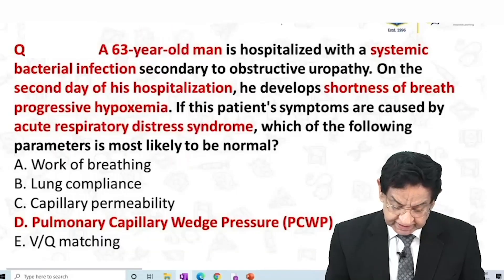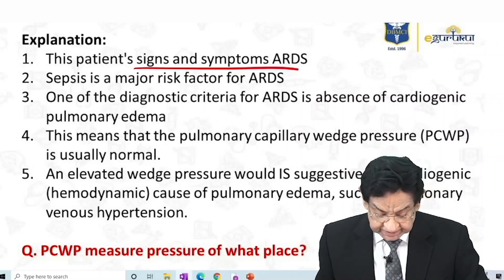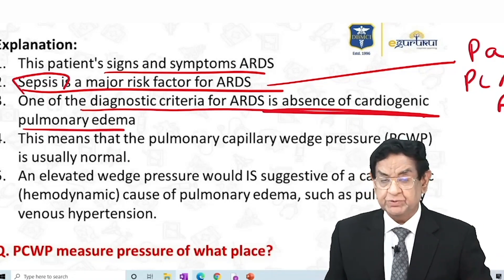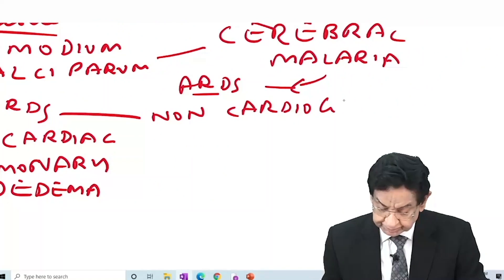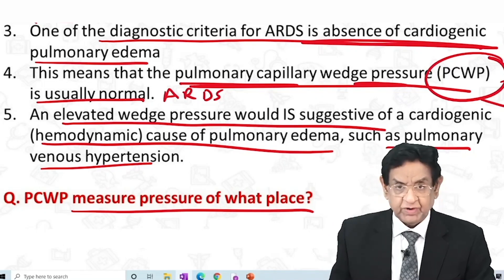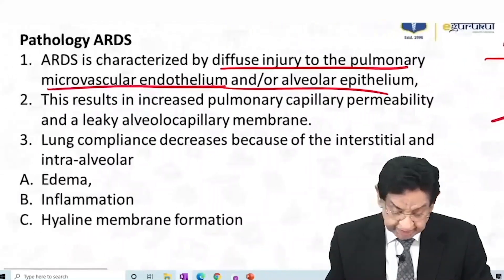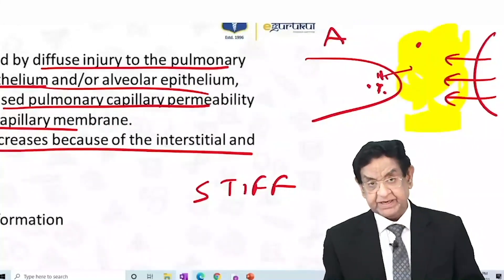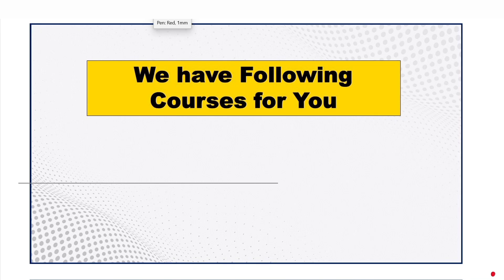NEET SS (DM Entrance Exam) Most Important MCQ's Session 24 || Dr. Mukesh Bhatia | DBMCI | eGurukul